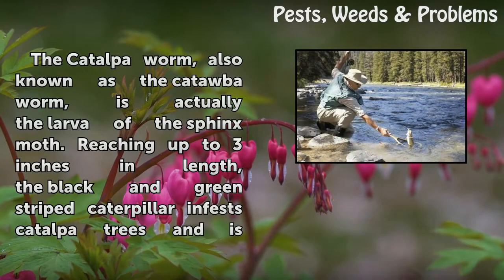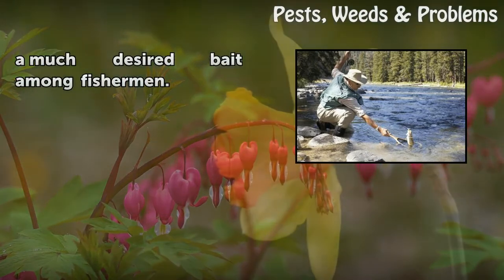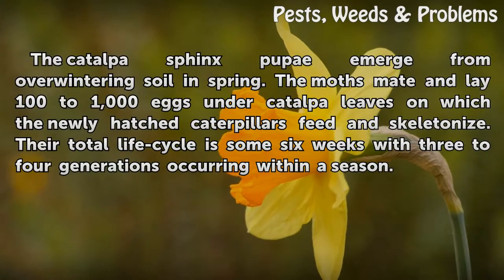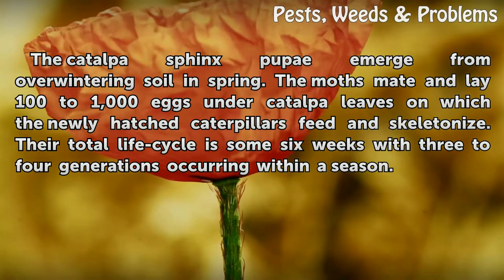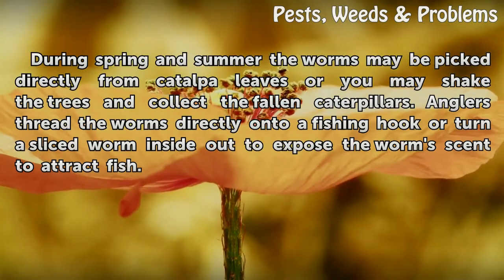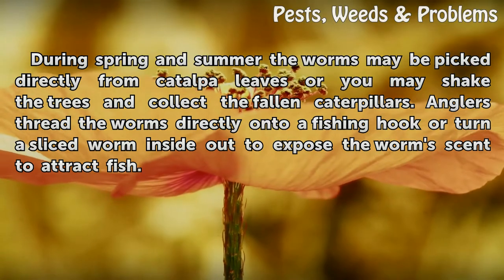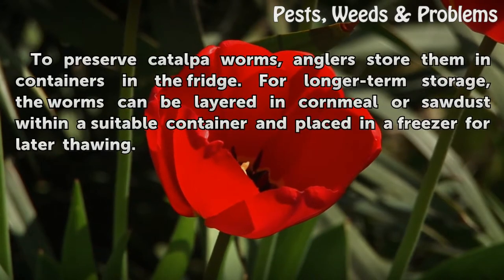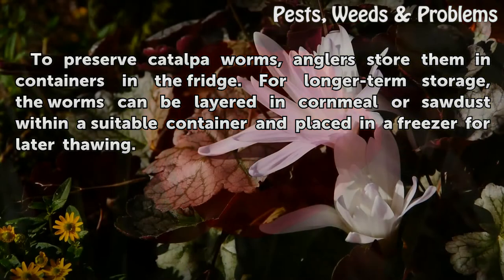Catalpa Worms as Bait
Catalpa Worms as Bait. The Catalpa worm, also known as the catawba worm, is actually the larva of the sphinx moth. Reaching up to 3 inches in length, the black and green striped caterpillar infests catalpa trees and is a much desired bait among fishermen.

Table of contents Catalpa Worms as Bait
Catalpa Worm Lifecycle 00:35
Fishing Bait 01:00
Storing Catalpa Worms 01:21